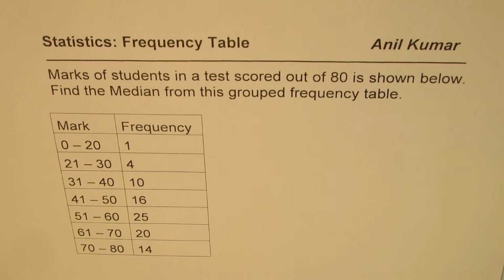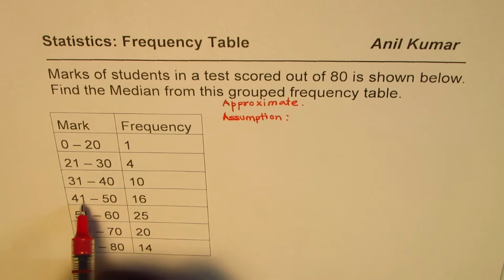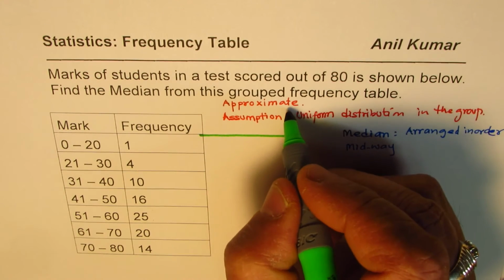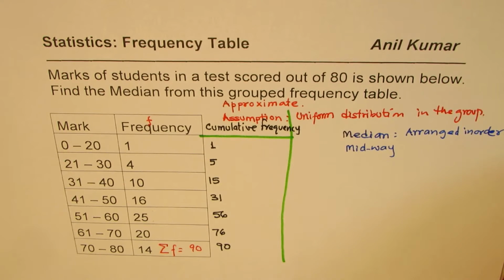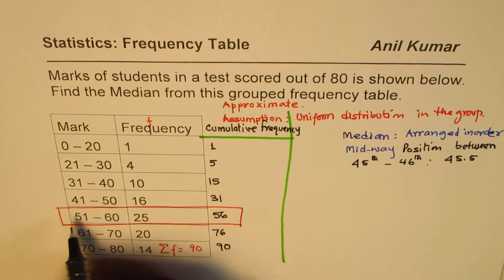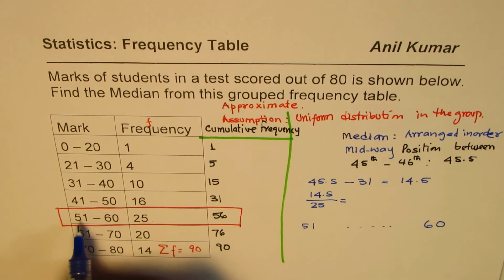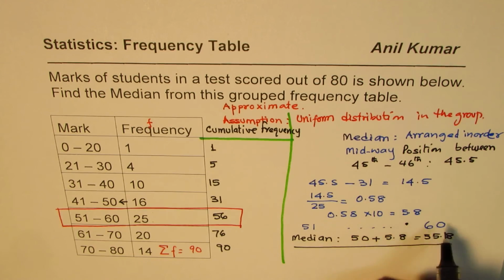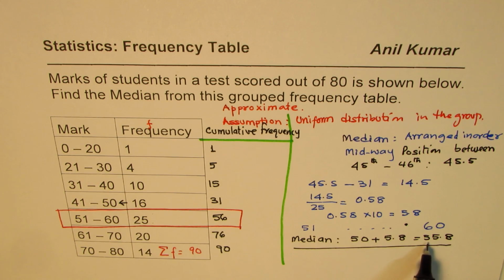IMPORTANT How to Find Median From Grouped Data Using Frequency Table